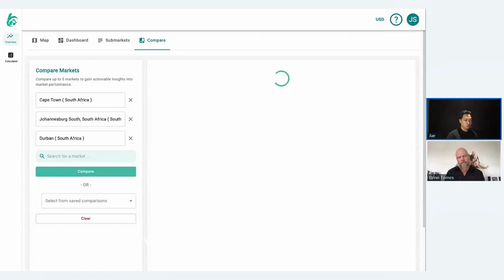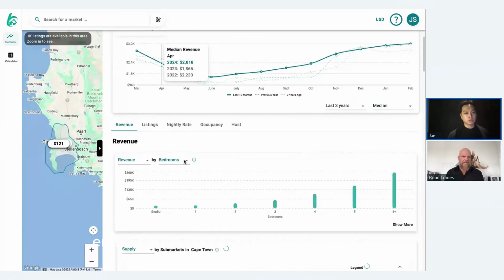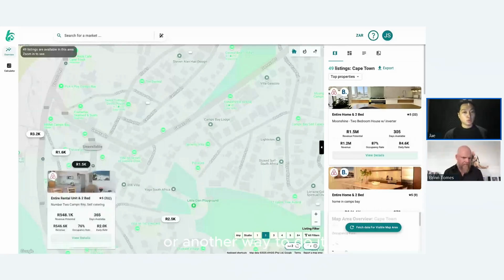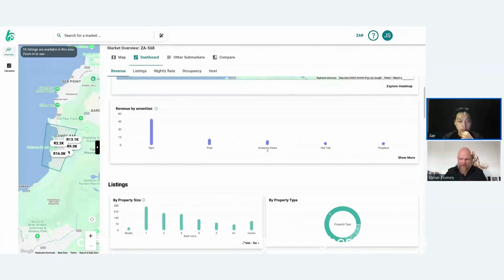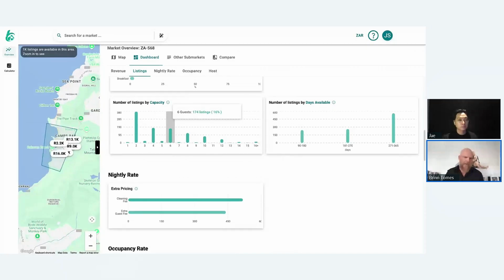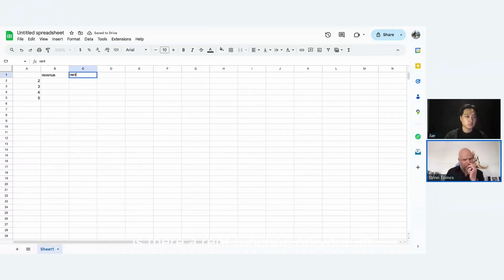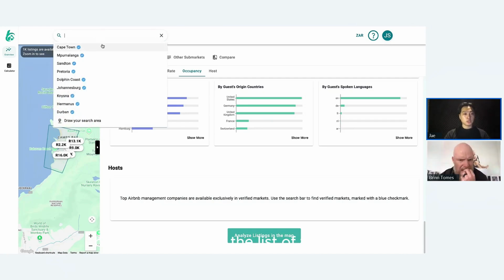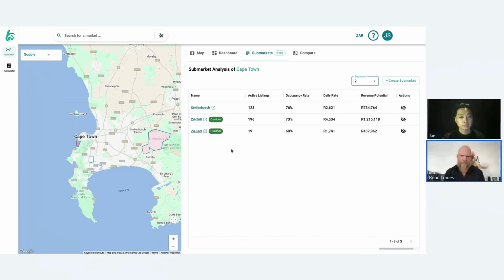Tool Talk Demo: Airbtics – Market Data for Smarter Airbnb Investing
In this Tool Talk episode, Brinn interviews Jay from Airbtics, a powerful short-term rental analytics platform designed for Airbnb investors, rental arbitragers, and aspiring hosts. Airbtics helps you make smarter decisions by comparing revenue potential across neighborhoods, identifying high-demand amenities, and analyzing real-time occupancy rates, ADRs, and guest trends — all the way down to the micro-location level.

🎯 Want tools like this and a proven roadmap to hosting success?

Join The Hosting Advantage, a neuroscience-based coaching community led by Neurosynthesist Brinn Tomes — created for hosts who are serious about growth.

What to expect:
🚀 Fast Track Programs: From no listing to live & thriving
📊 Ranking Mastery: Win the Airbnb search game
💰 Pricing Framework: Maximize earnings
🧠 Mindset Training: Rewire your brain for success
🎁 Weekly Live Q&A + Workshops + Coaching
🎁 Resource Vault: Templates, systems & more
📚 Includes Brinn’s book: “Rewrite – Master Your Mindset & Rewrite Your Story in 56 Days”

🔥 Stop Hoping. Start Hosting.